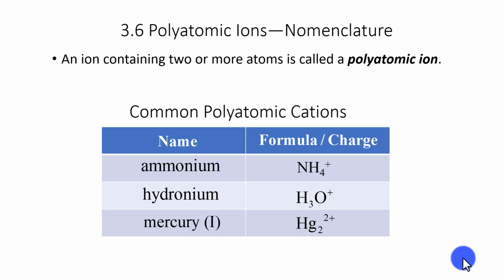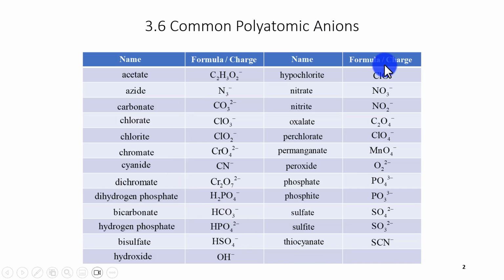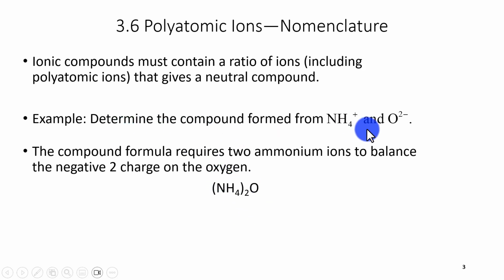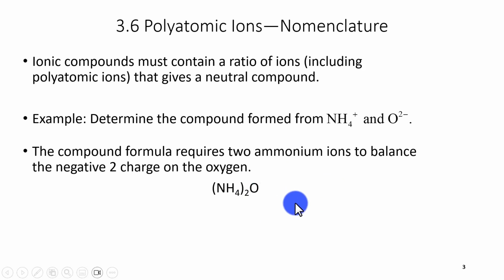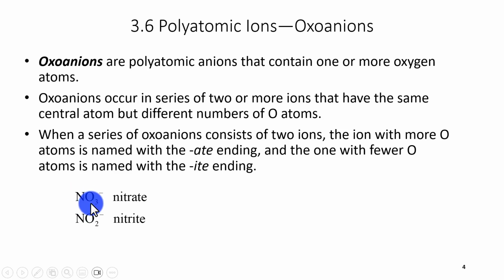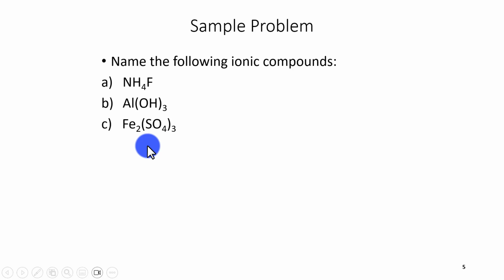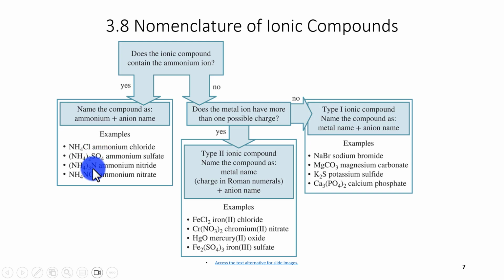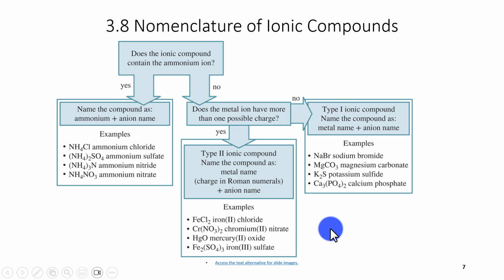Ch3 5 Polyatomic ions binding and naming